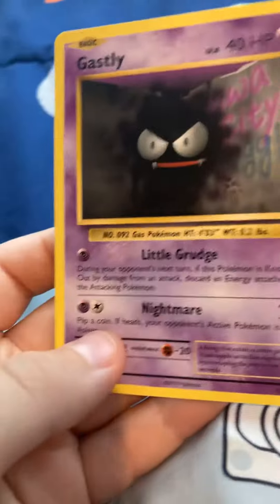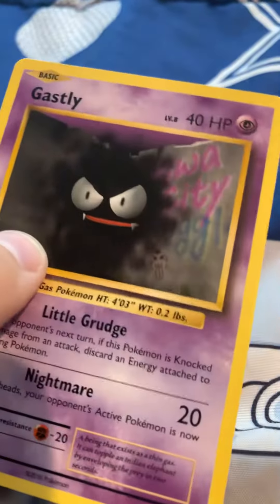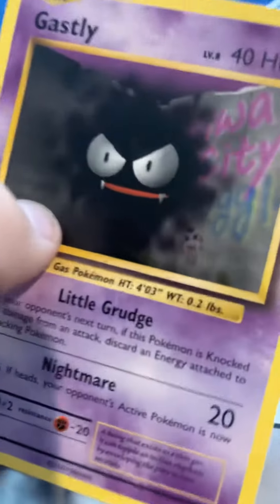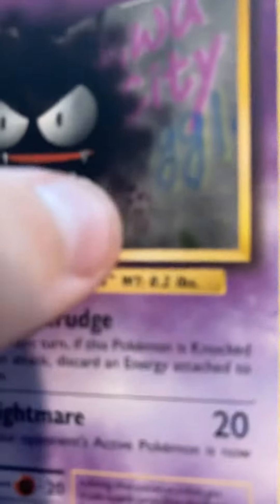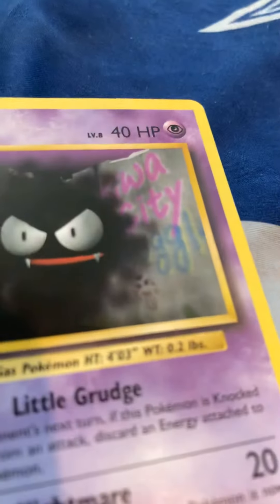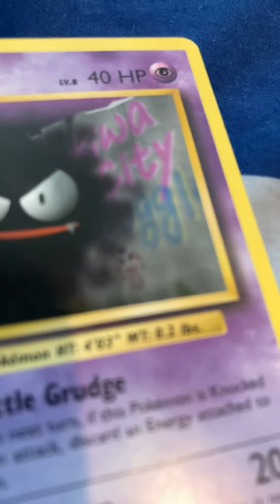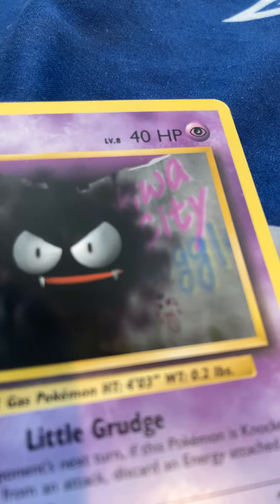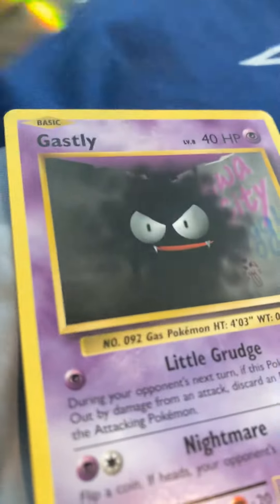Easter egg on the gastly card (suprising)